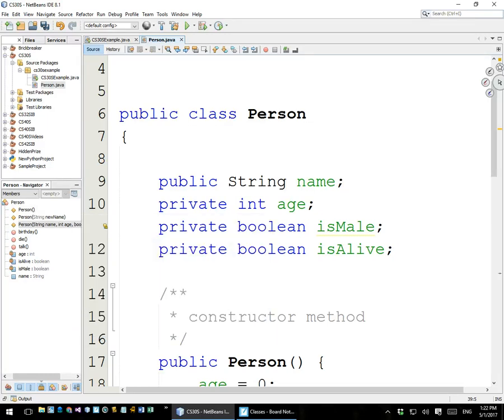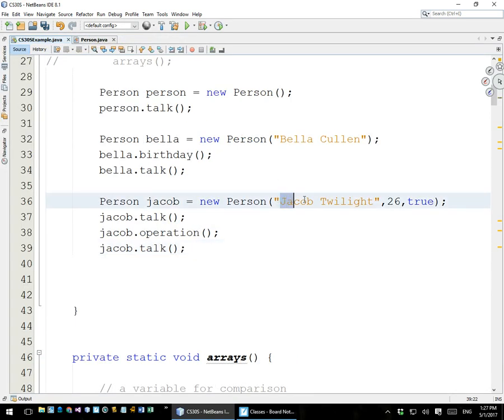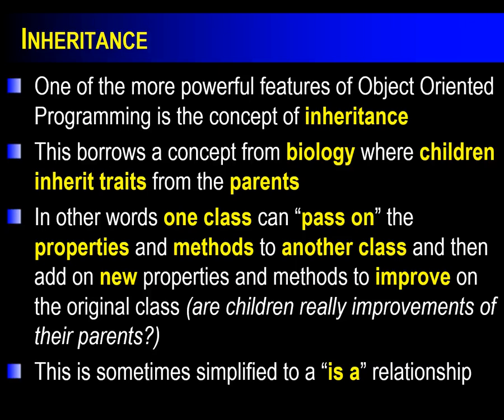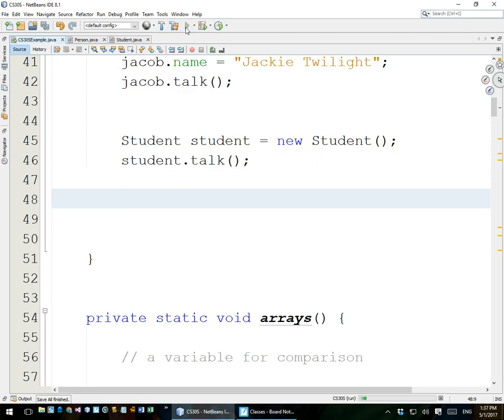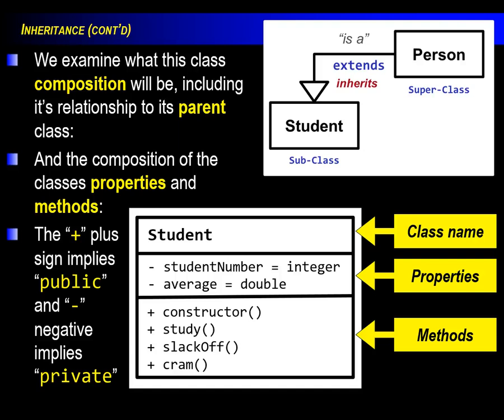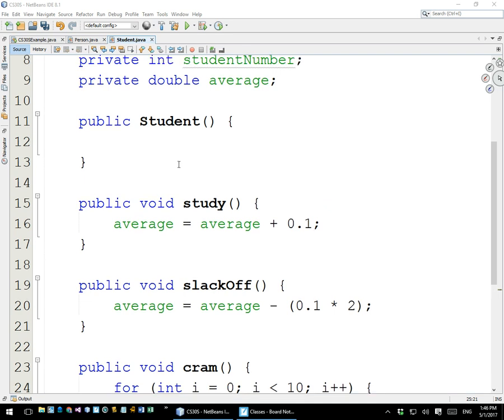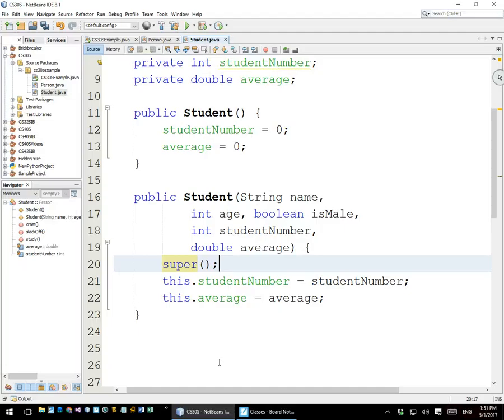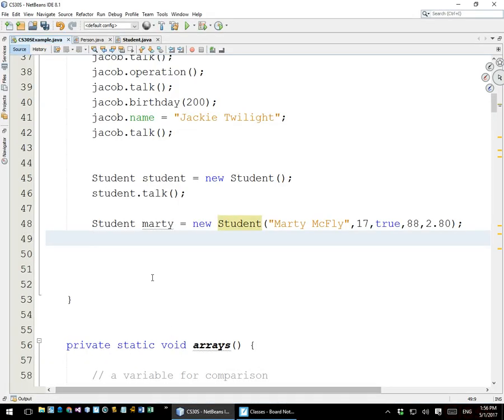Classes - Part 4 (Computer Science 30S - Unit 04)